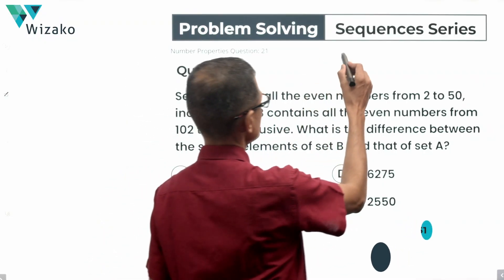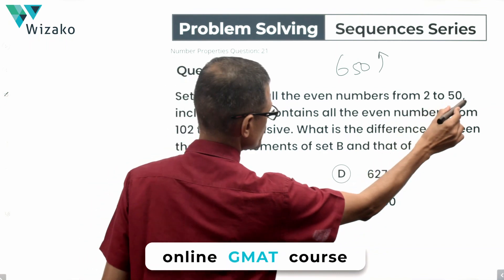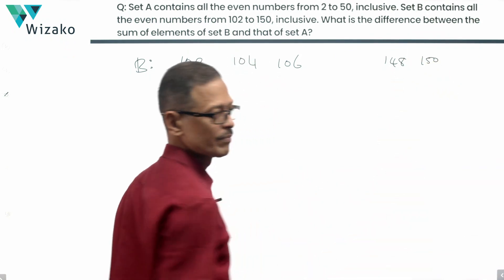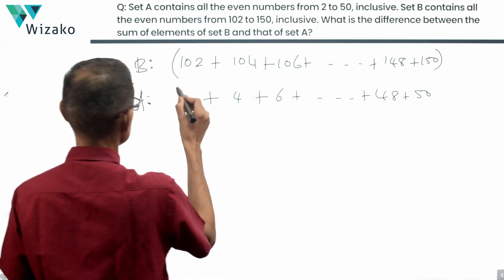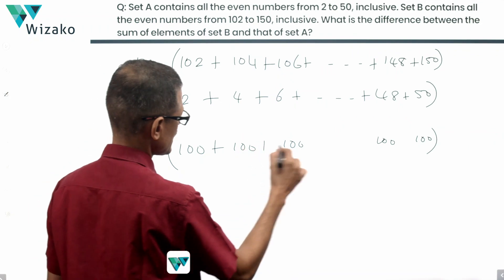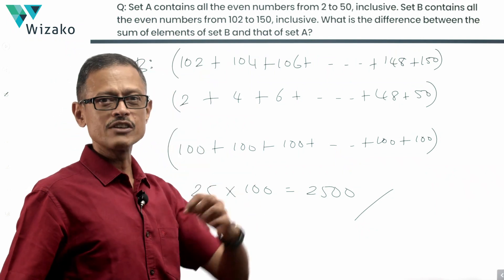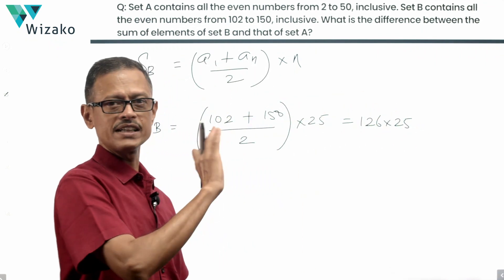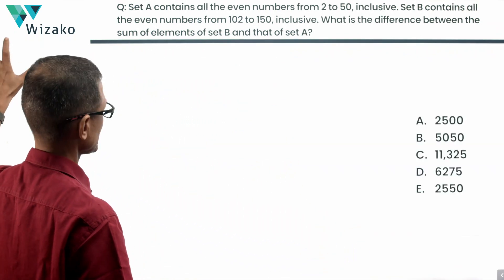GMAT Arithmetic Progression 21 | Problem Solving | GMAT 650 Level Sample Question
Sum of arithmetic progression question. A medium difficulty GMAT problem solving question from sequences and series.

Chapters:
00:00 - Decoding the question
01:15 - Solution

Question:
Set A contains all the even numbers from 2 to 50, inclusive. Set B contains all the even numbers from 102 to 150, inclusive. What is the difference between the sum of elements of set B and that of set A?

Answer Options:
A. 2500
B. 5050
C. 11325
D. 6275
E. 2550